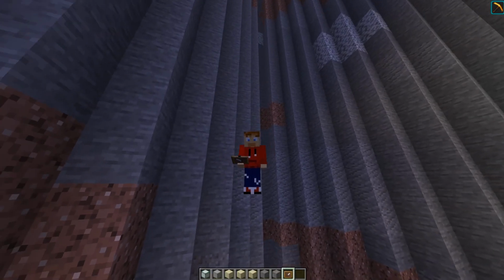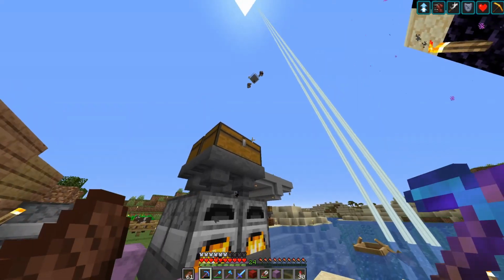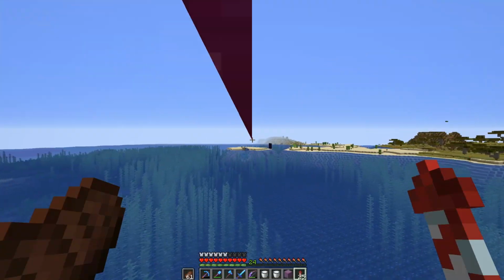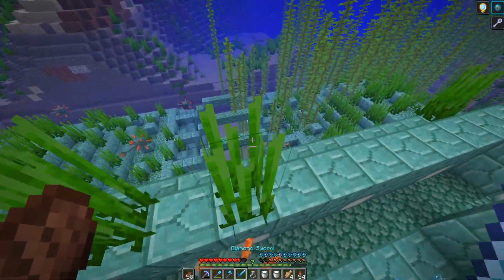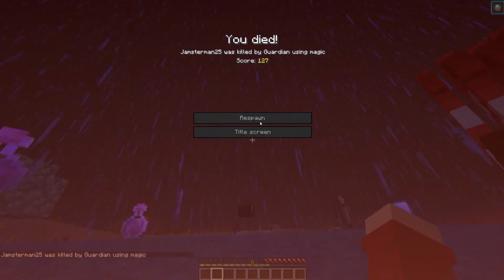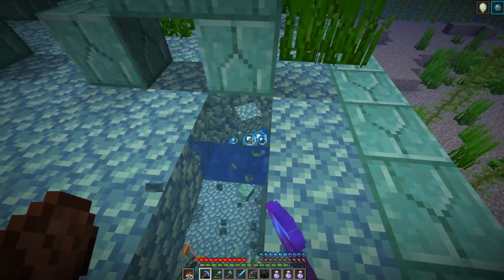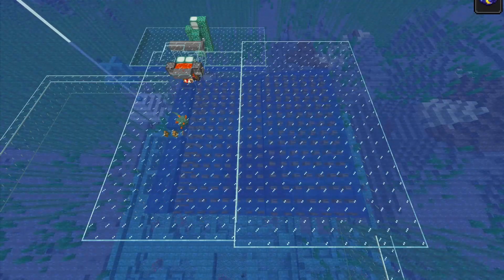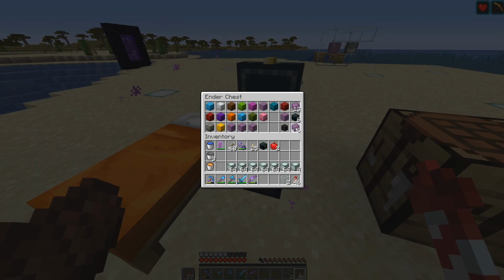The Item Quest Begins! - Advancement Quest 19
Today we begin an entirely new challenge. With every advancement vanquished, What shall we do next? Tune in and watch the beginning of The Item Quest!

Check out the gear I use for streaming & making videos:
RTX 2070
Logitech C920
Dell S2719DGF
Nintendo Switch
Thermaltake View 27
Corsair Vengance DDR4
i7 7700k
Asus Hero VIII
Roxio HD
Razer Blackwidow Chroma V2
Logitech G203
Blue Yeti

Find them cheaper on eBay!